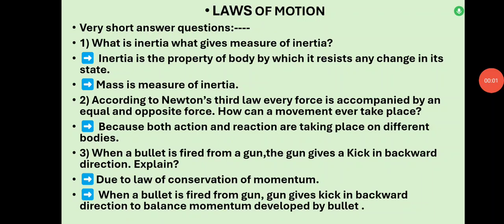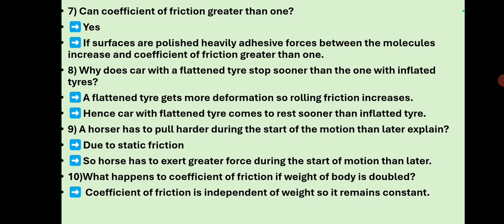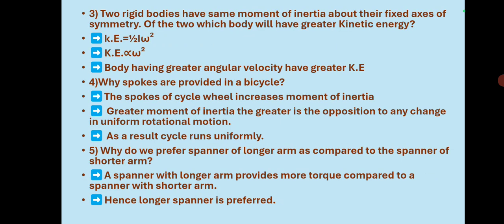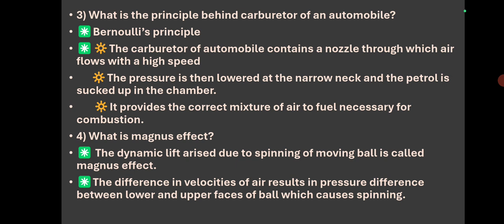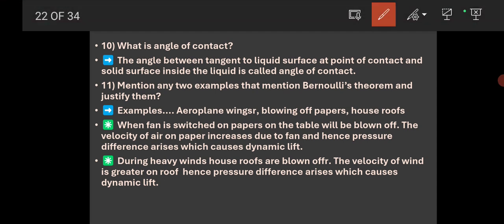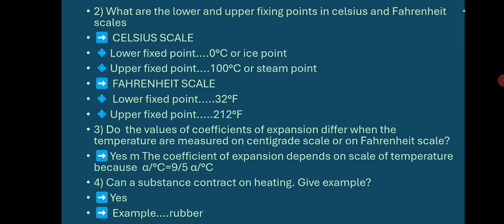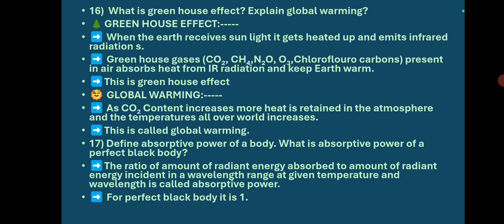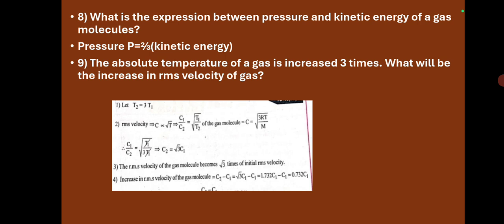class 11... VSAQ'S of Ch...5,7,11,12,14